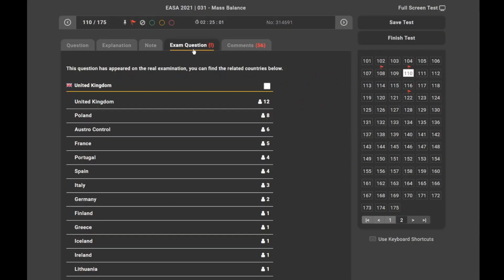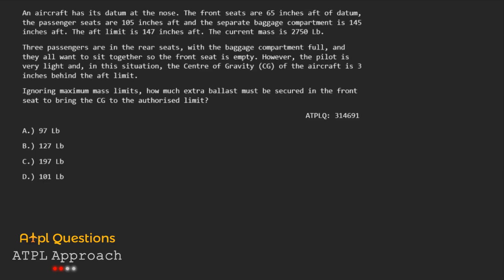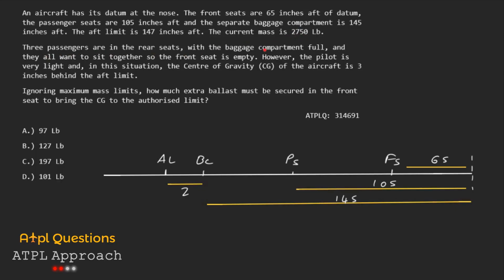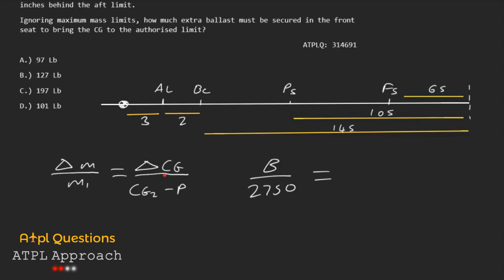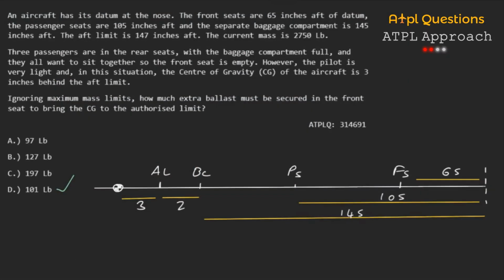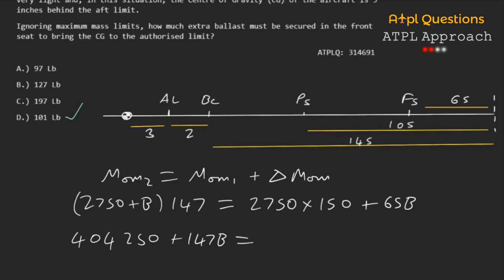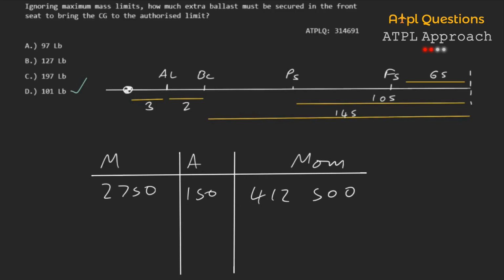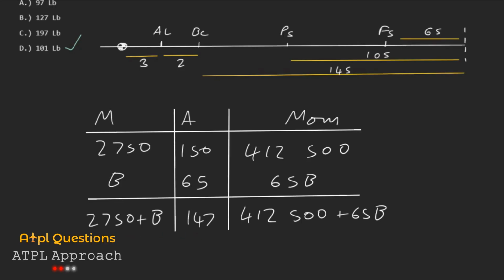ATPL Exam Questions | Adding or Removing Mass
ATPLQ: 314691
In this video I will be going through repositioning center of gravity by adding or removing mass.

Sharing this video with your course buddies and the communities you are within will help me create more content like this.